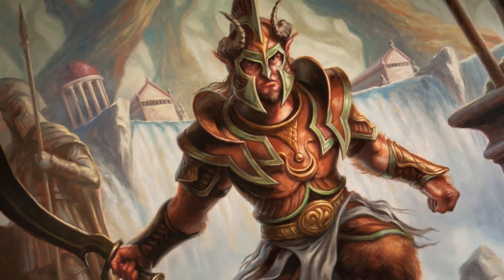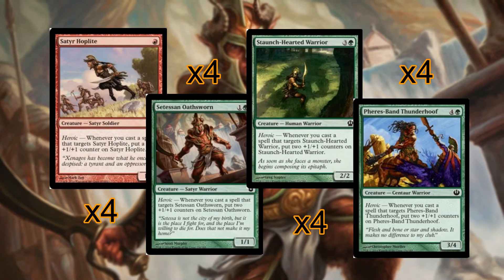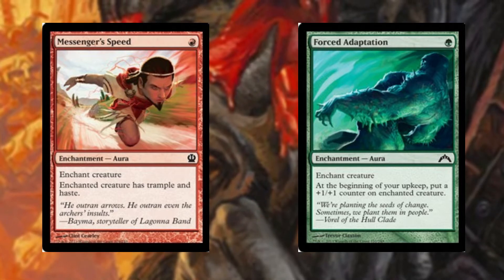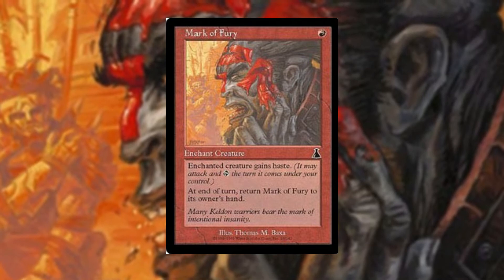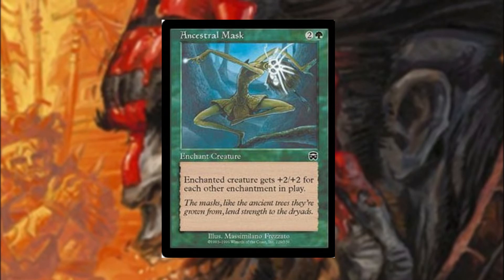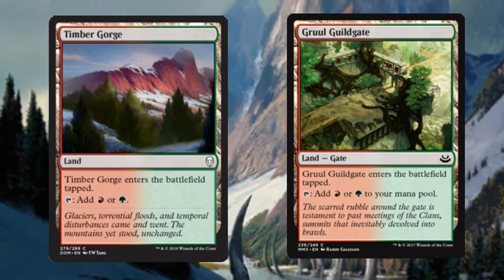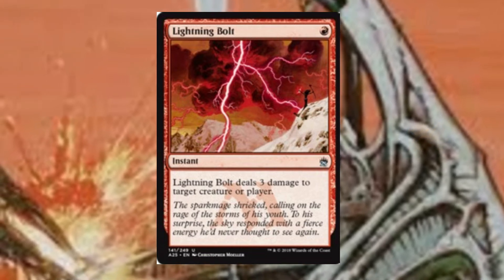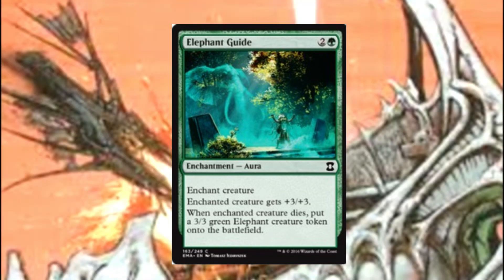Pauper Green Red Hero's of Gruul with Jordan $37 (14 Tixs)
Heroic Time in Pauper!